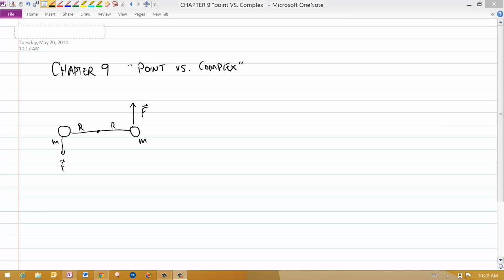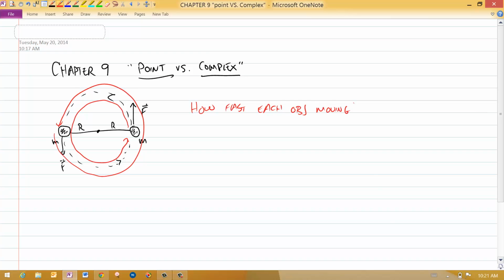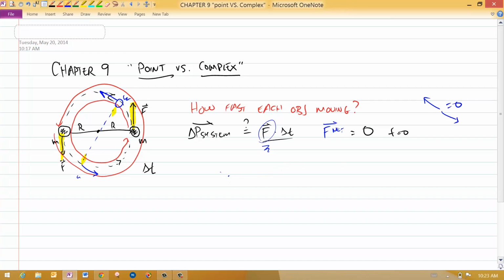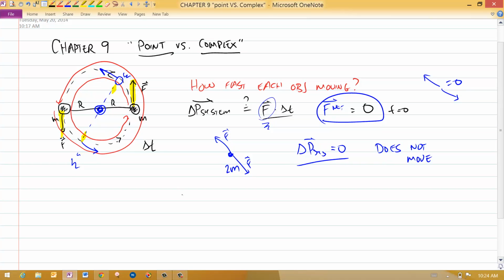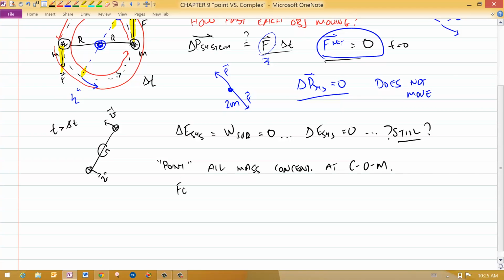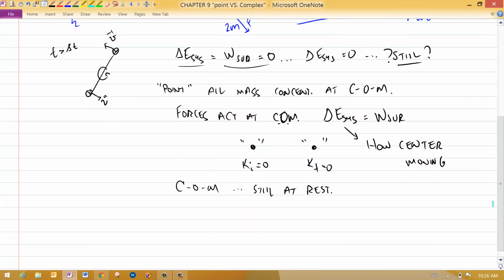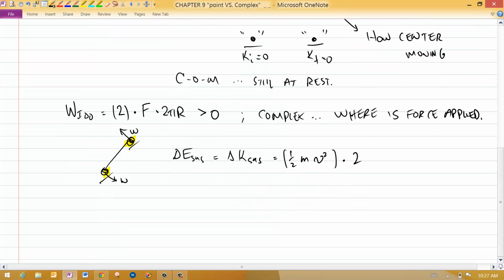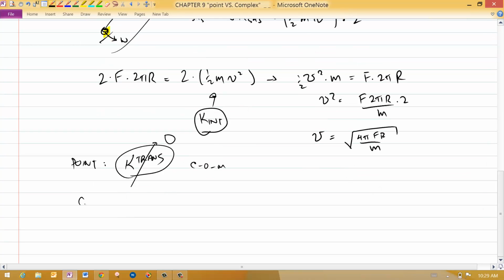M&I Chapter 9: Point v. Complex (better resolution)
Point syste and complex system for the energy principle.